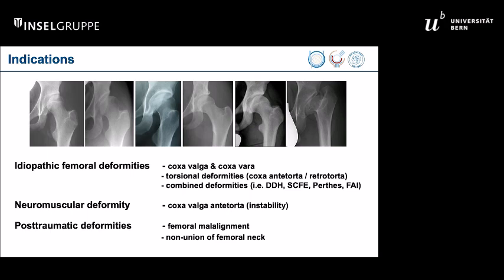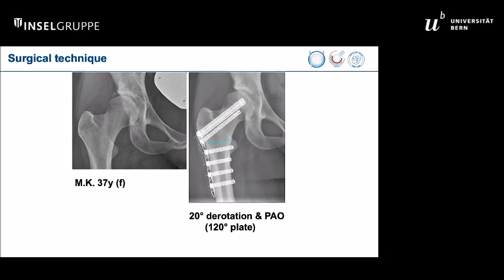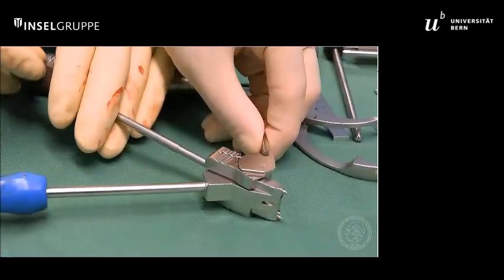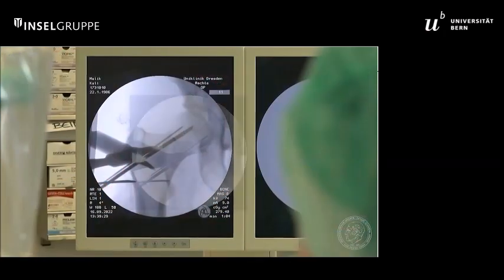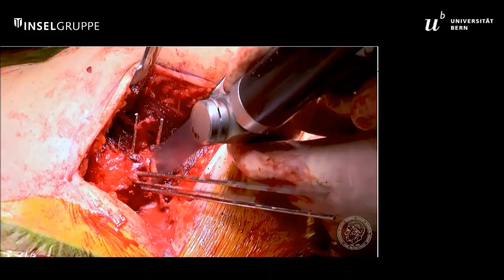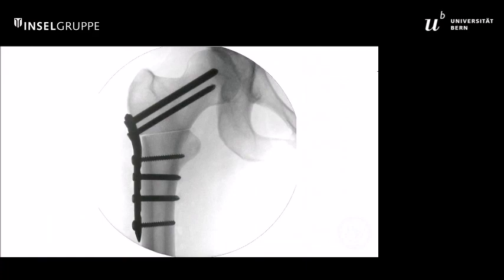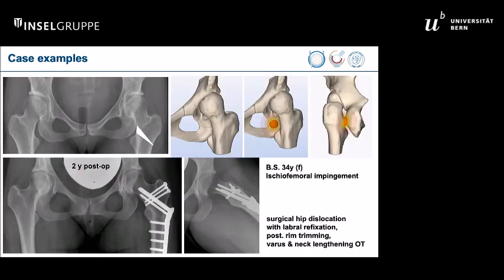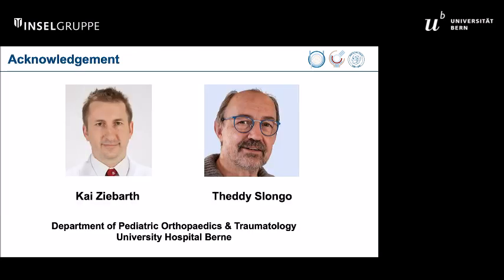Proximal femoral osteotomy | Klaus-Peter Günther (Session 3)